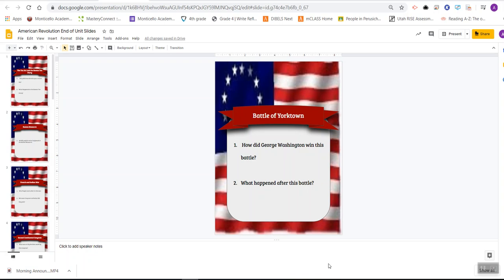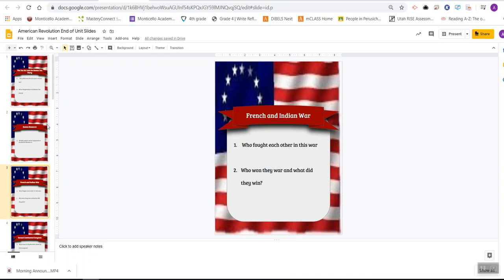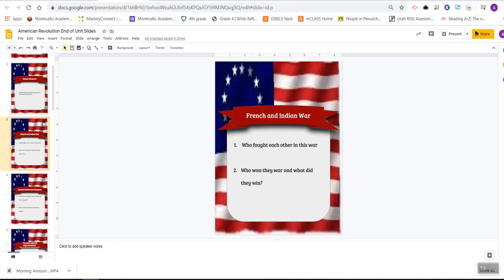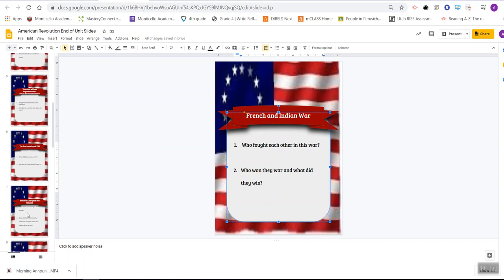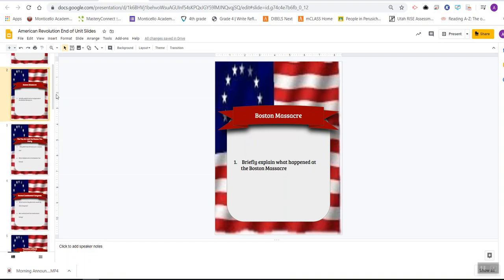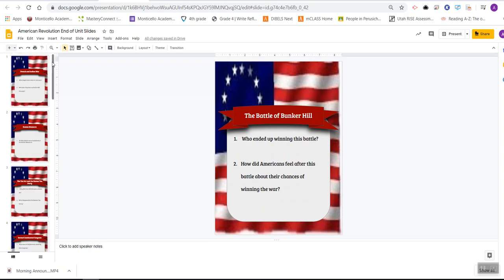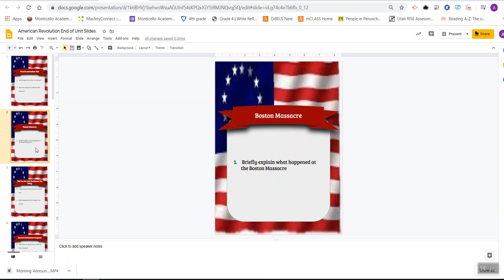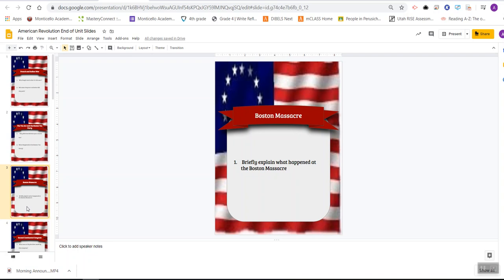American Revolution End Of Unit Activity